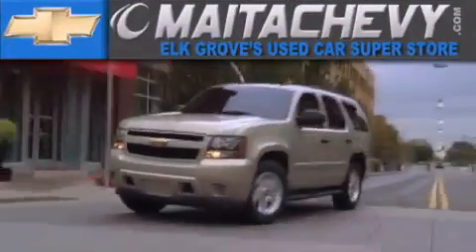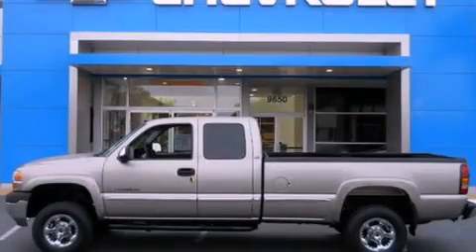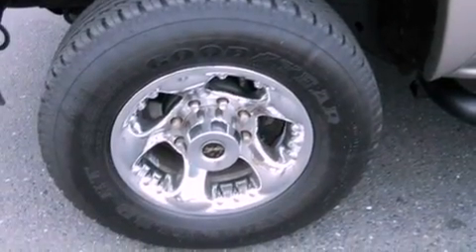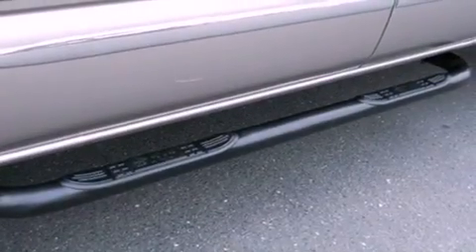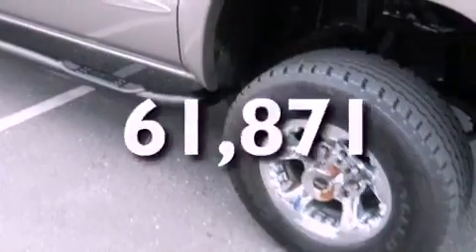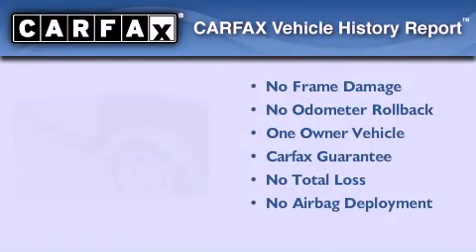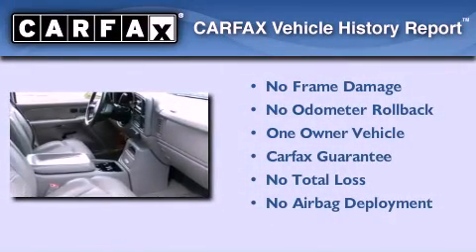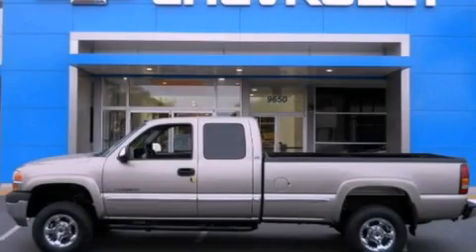2001 GMC Sierra 2500HD Sacramento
Year : 2001
 Make : GMC
 Model : Sierra 2500HD
 Engine : vortec 8.1l v8 sfi
 Trans . : manual

 Miles : 61,871

 9650 Auto Center Dr.

 Preowned 2001 GMC Sierra 2500HD Elk Grove CA